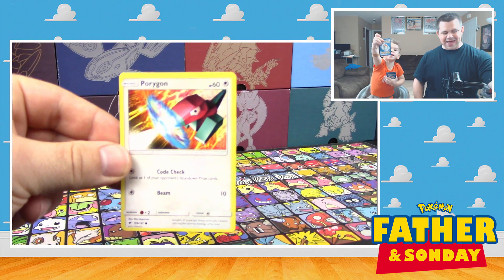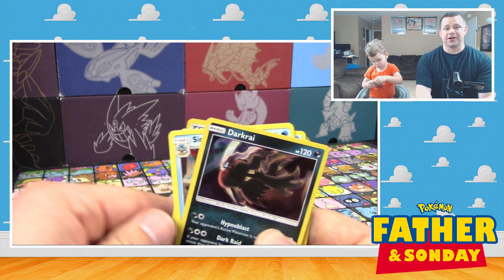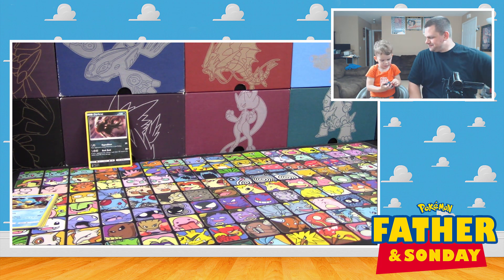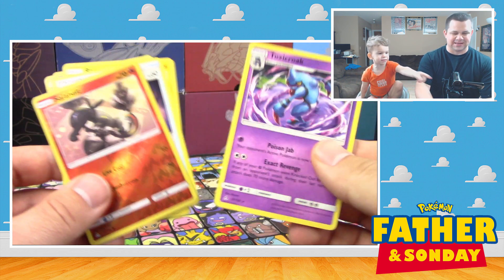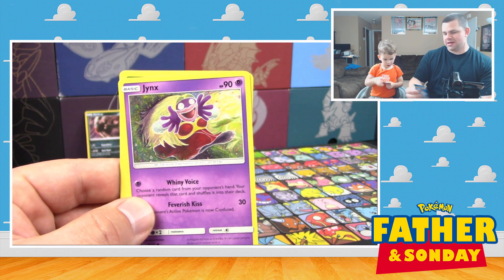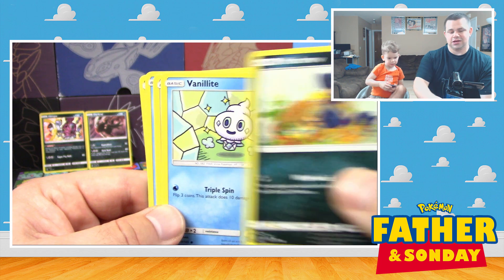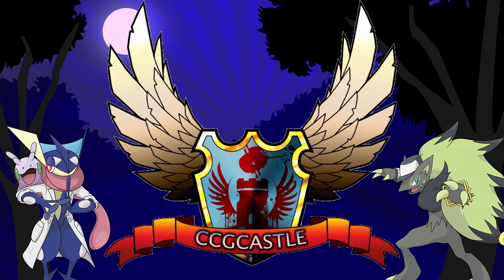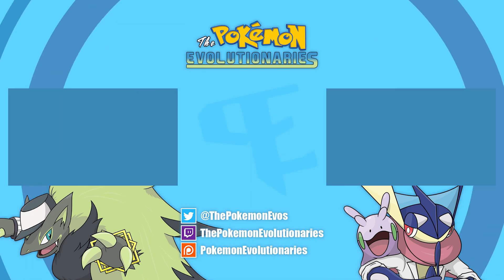Father and Sonday! | Opening Pokemon Cards with Lukas #74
Hello Pokemon Fans! Hello Pokemon Fans! Welcome to Father & Sonday where Lukas and I open packs together every Sunday!

$10- Lazbreath
$10- Eric Morrison
$10- Zumbla
$10- Matt Loney